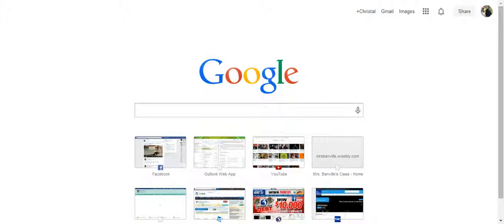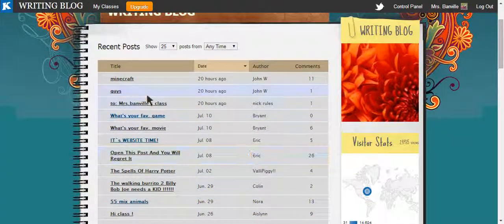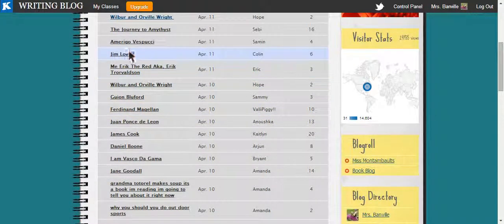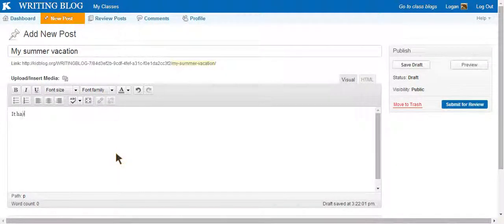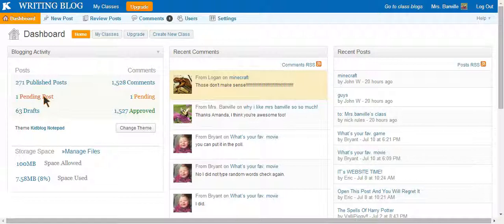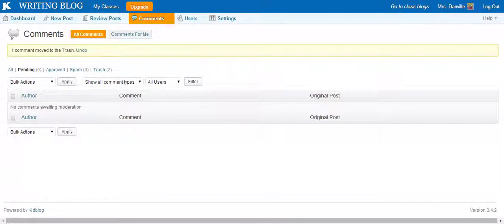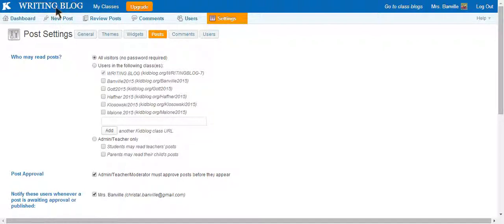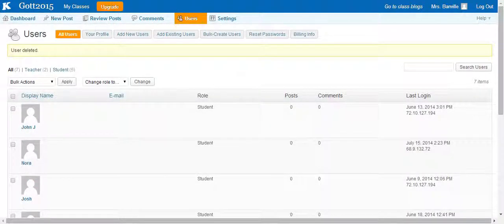Using Kidblog: Endless Possibilities!!!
How to use kidblog for your kids!